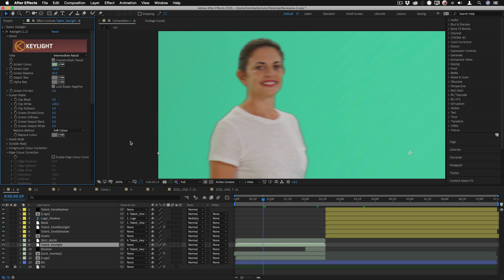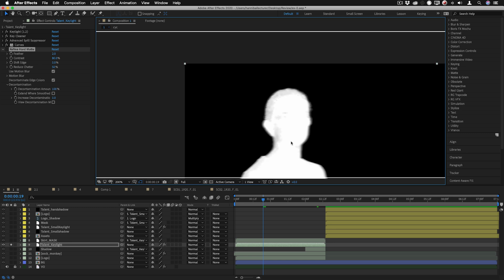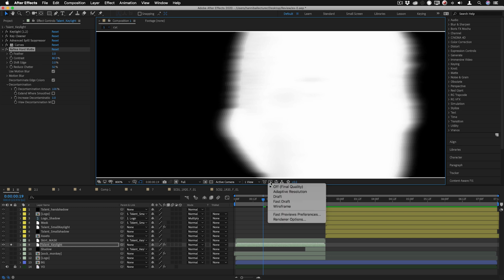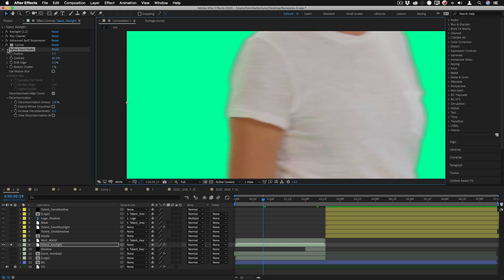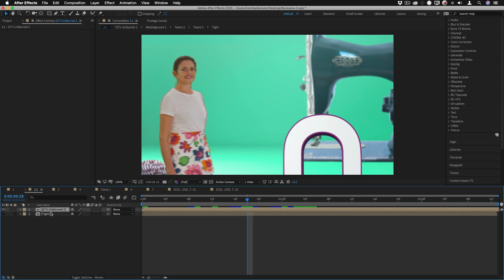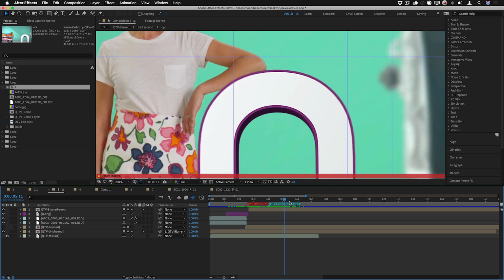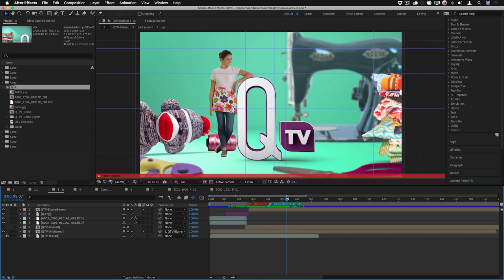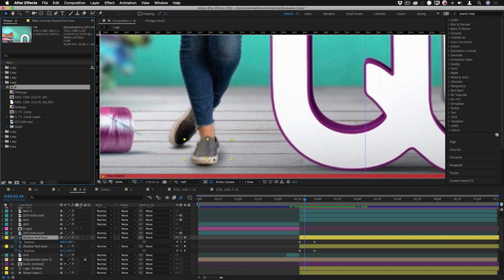3 1 Fudge It Mark's Demo